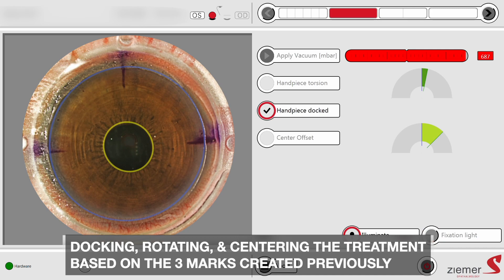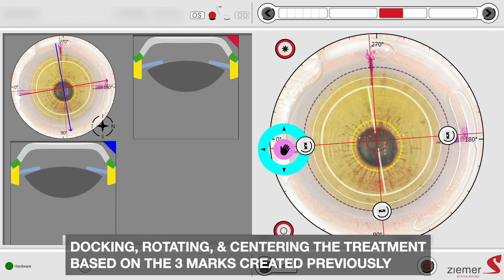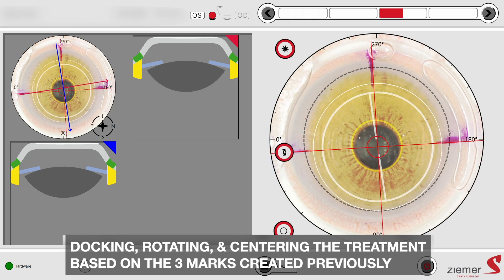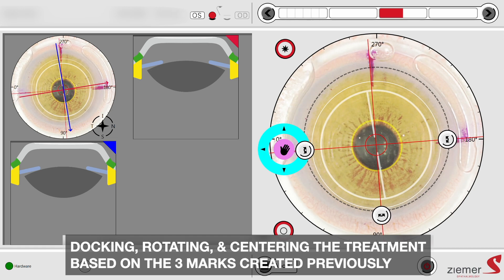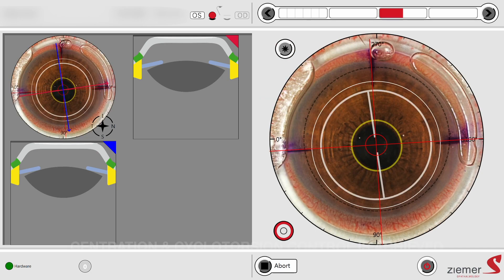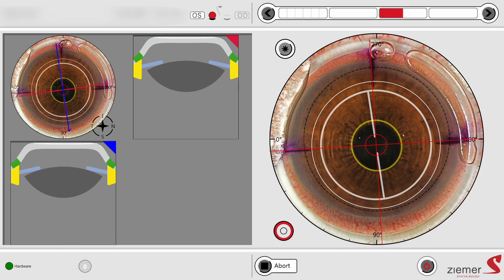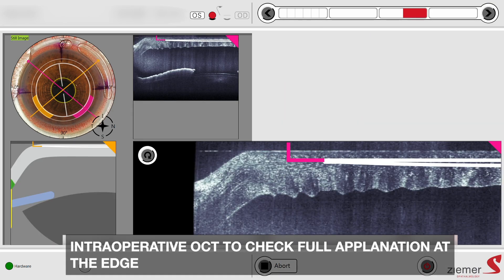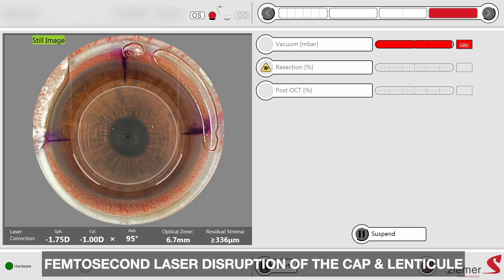Step-by-step guide to Ziemer's CLEAR lenticule extraction by Shady Awwad, MD.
This video, by Dr. Shady Awwad, details the surgical steps to perform CLEAR, the low energy femtosecond lenticule extraction procedure by Ziemer Ophthalmic Systems, as performed on the LDV Z8 femtosecond platform.